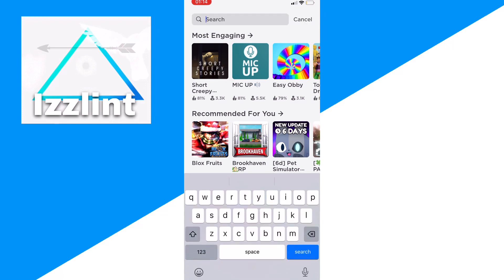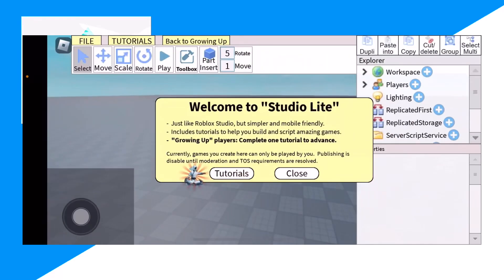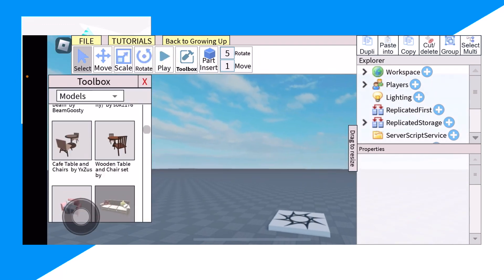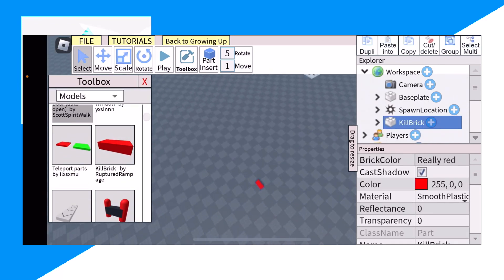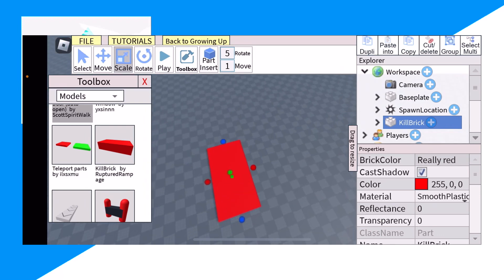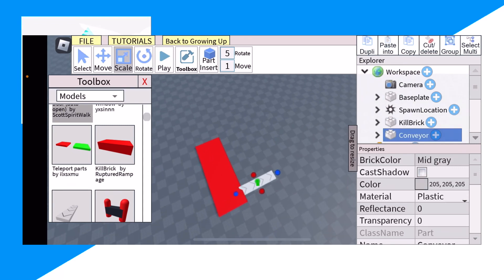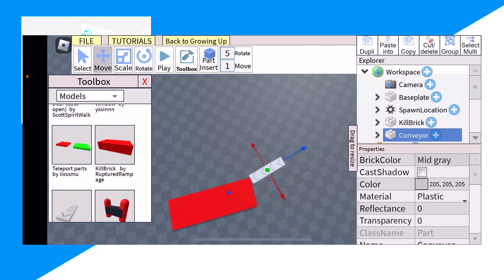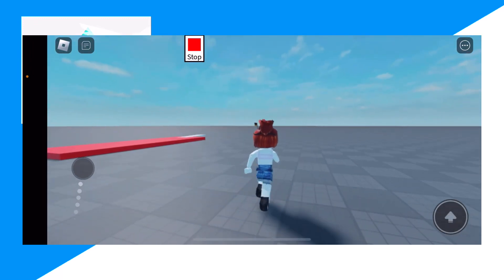how to install roblox studio on tablet (how to install roblox studio on tablet/android/ios)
Learn how to install roblox studio on tablet (how to install roblox studio on tablet/android/ios)

In this video I go over how to download roblox studio and how to get roblox studio on mobile plus how to use roblox studio on mobile also how to make a roblox game on mobile